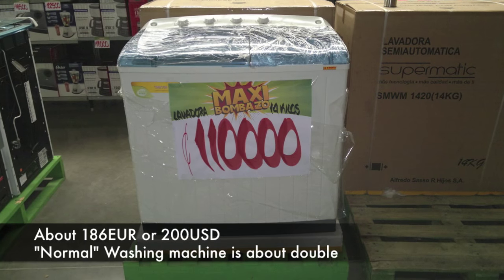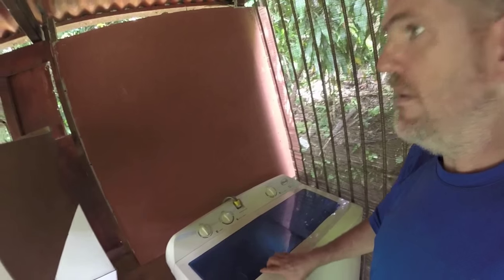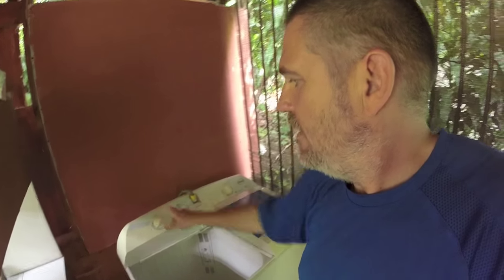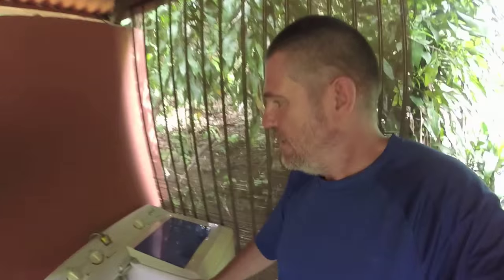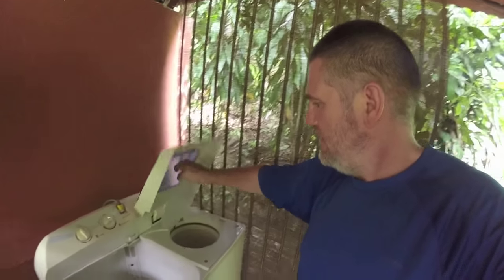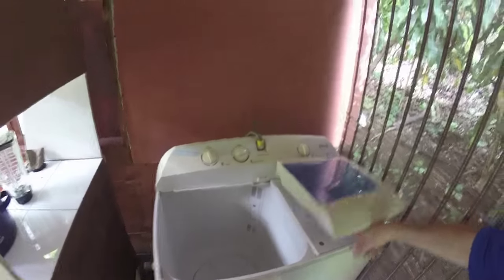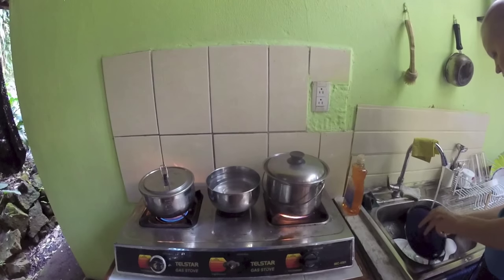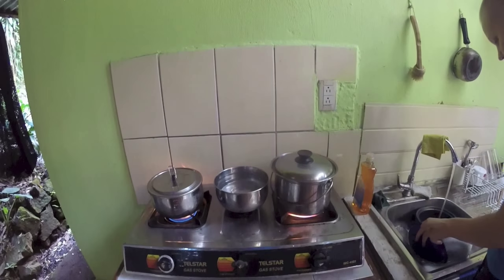Laundry day and the Costa Rica style washing machine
Travelogue110 Atenas Washautomat HD720p

I am licensed by Apple, Inc. to use iMovie Audio Content, which are provided in the iMovie App from Apple, Inc.